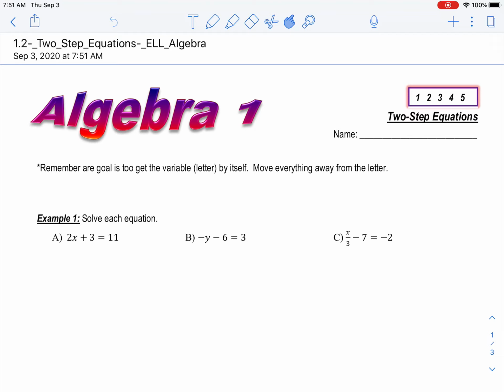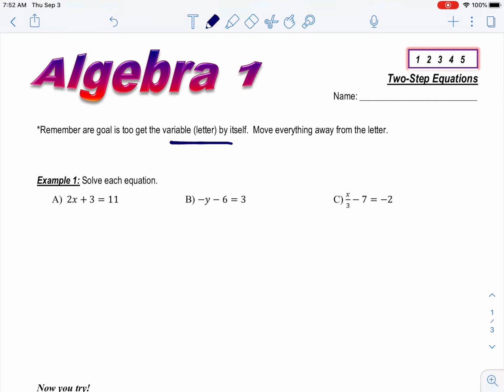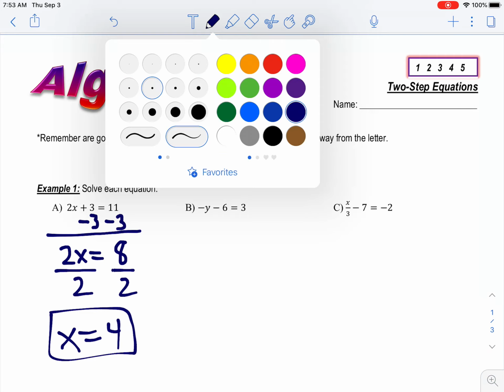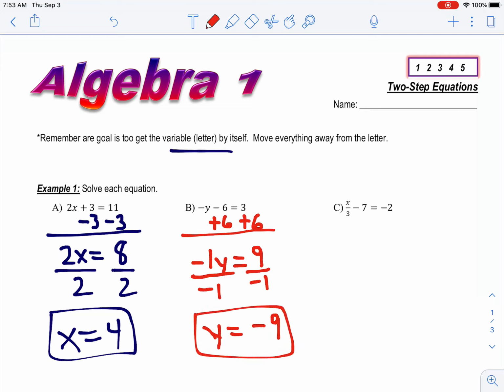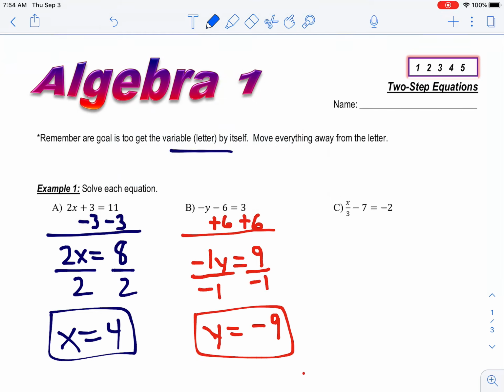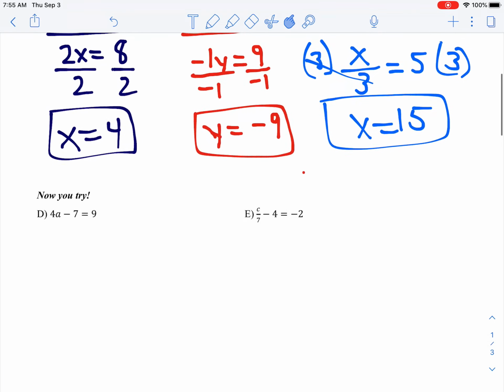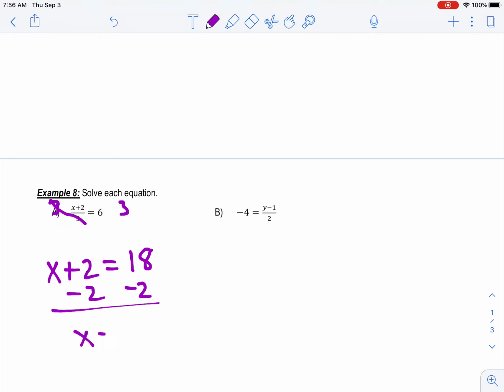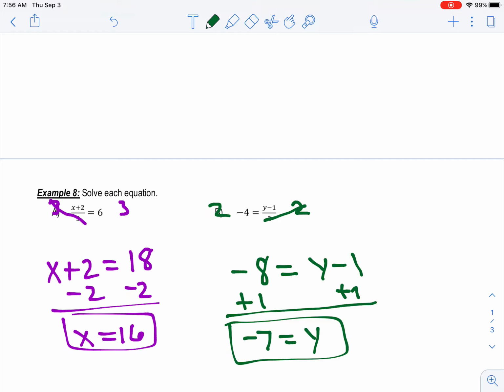1.2 Two Step Equations Notes ELL Algebra